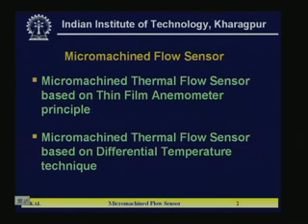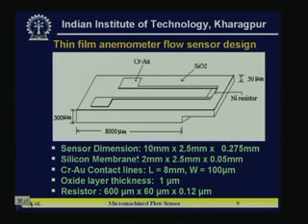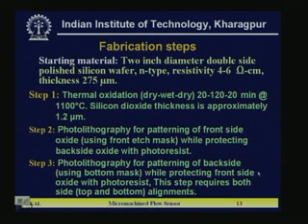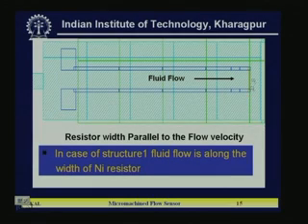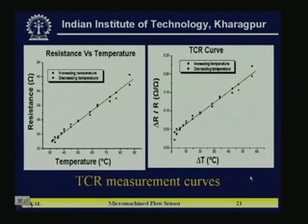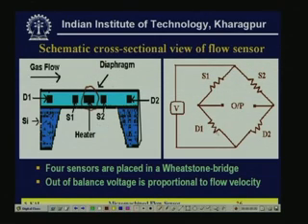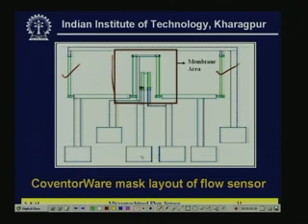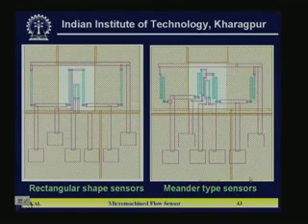Lecture - 19 Micromachined Flow Sensors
Lecture Series on MEMS & Microsystems by Prof. Santiram Kal, Department of Electronics & Electrical Communication Engineering, IIT Kharagpur.